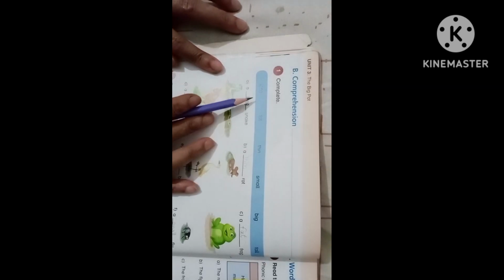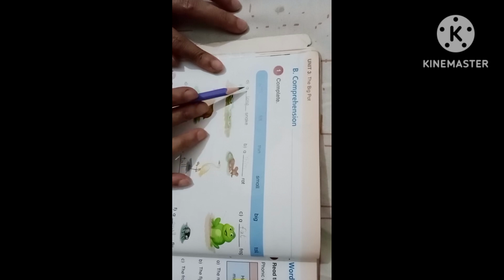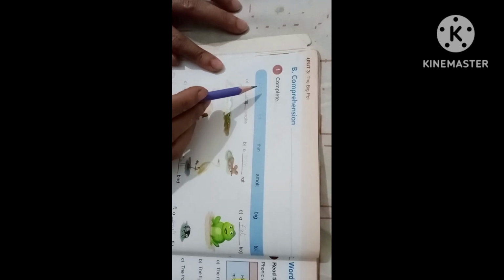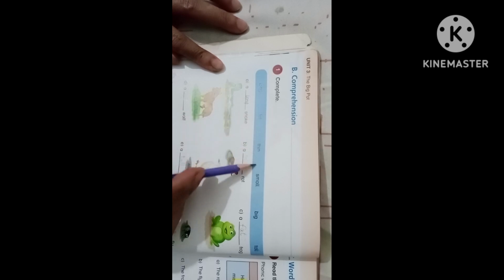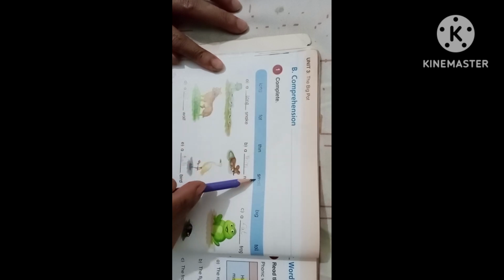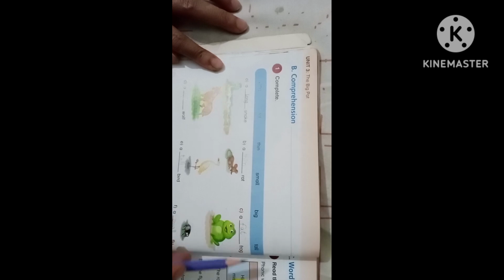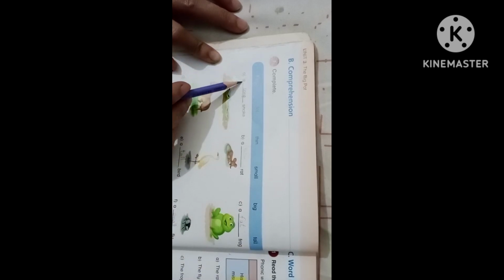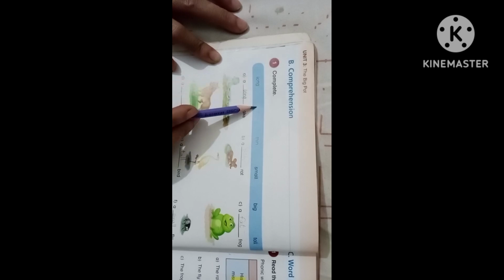Teacher Facilitation Programme| Let's come🫴 on 🤙🌺 The comprehension Task | Tips 👍 & Tricks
Your Quries : I'm your Facilitator with Digital 🏫🎒 Schooling1-10,under The Management of Teacher Facilitation Programme .In this video We'll try to share Tips & Tricks  on 🤙🌺 Compre hension task . Do you know ! how can? we empower our student's 🧠 Brain to get arrange comprehension based knowledge.
# Oxford  👐👏 Open 🚪 Door 📖 Book-1
# Unit-3
#  P-  18
# Ex(s):🎉🎂 1-2-3
If you under stand this 📸 video fill all Exercises  and send in the comment 🎁box.